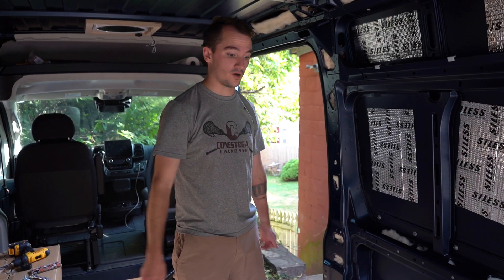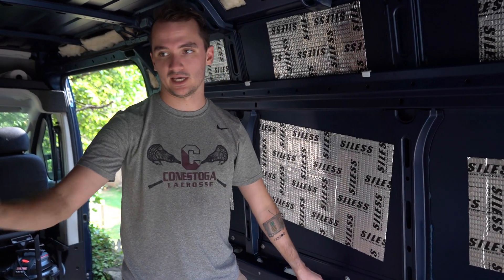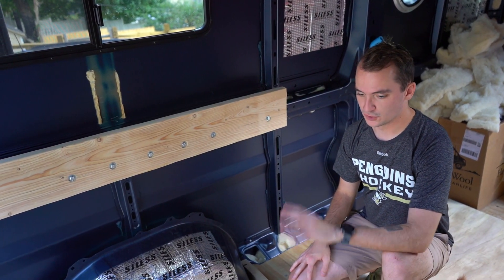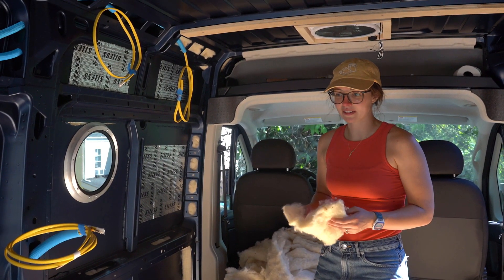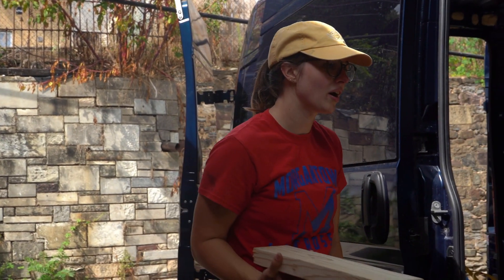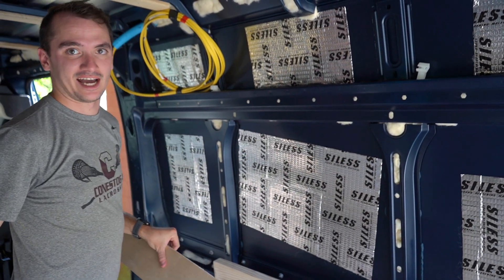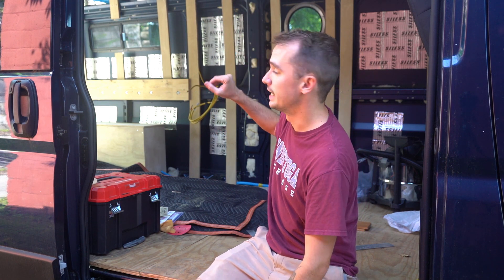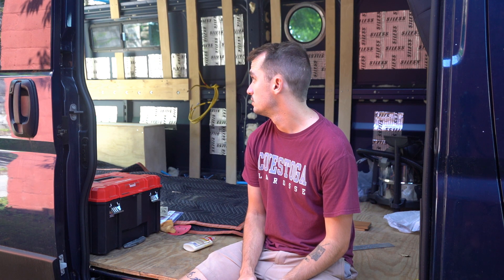Framing Our Van! - Camper Van Build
In this video, we work on a number of projects that involve framing out our van. Anything from window frames, vertical/horizontal beams, creating a box  over a wheel well and the explanation of the process along the way.  We also run conduit, wire, and install some of our insulation into the holes of the van.  This will all lead up to the eventual install of framing for cabinetry as well as the installation of boards that will go across the ceiling and down the majority of the walls.